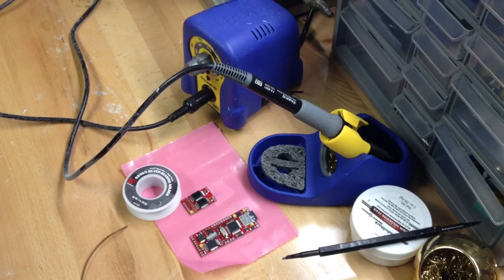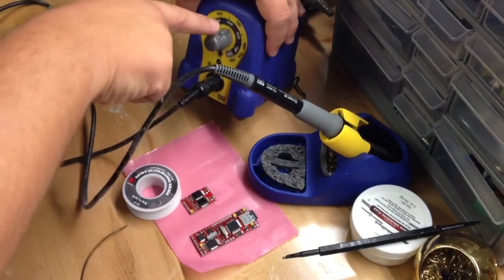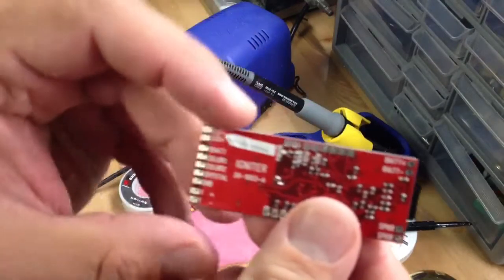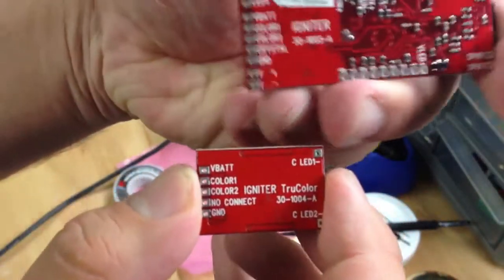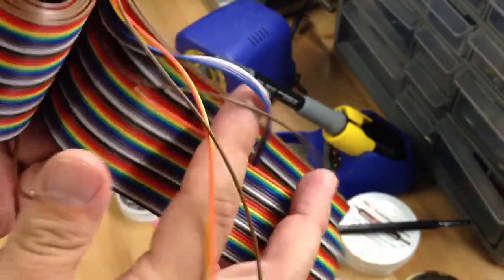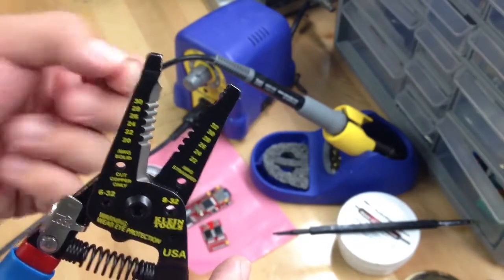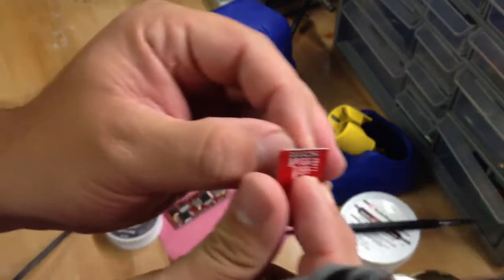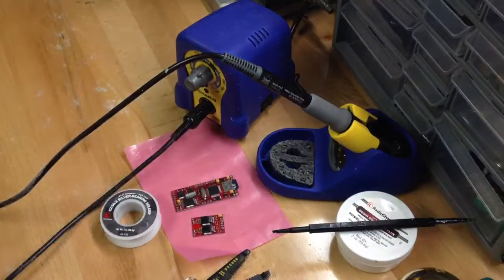Igniter + TruColor Basic Wiring Tutorial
Basic description of how to solder an Igniter + TruColor board for custom lightsabers.